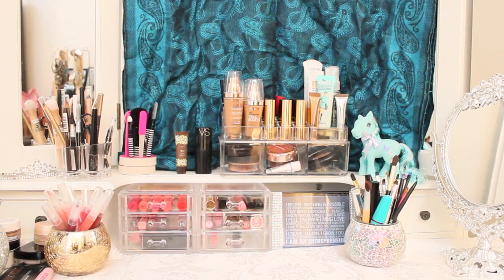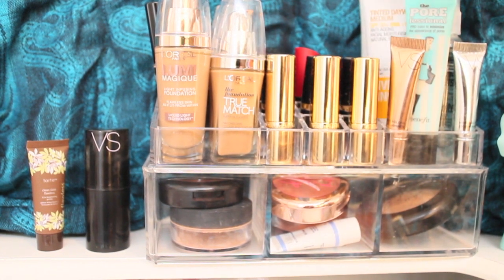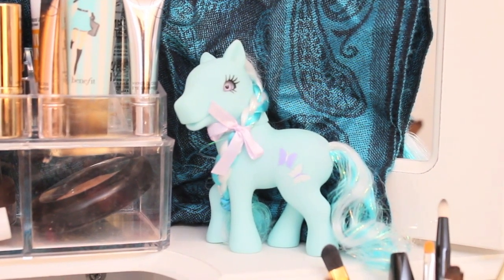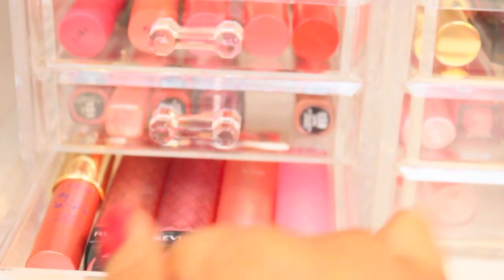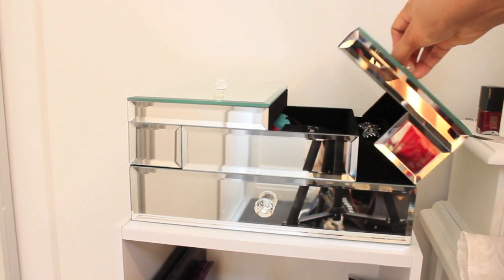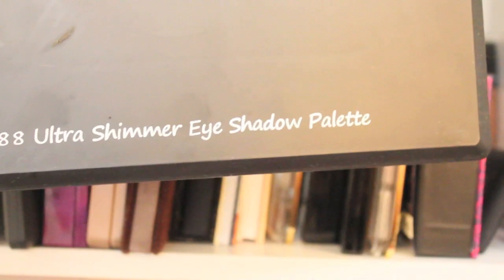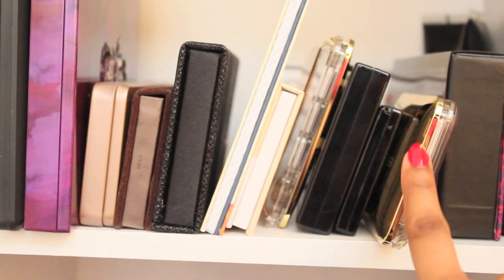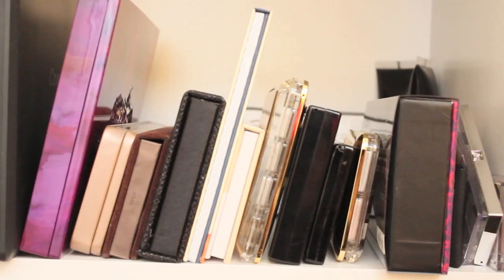Makeup Collection & Storage